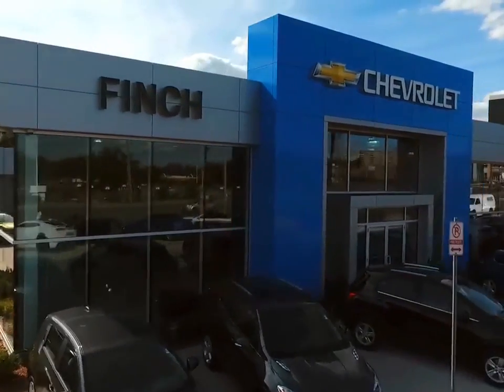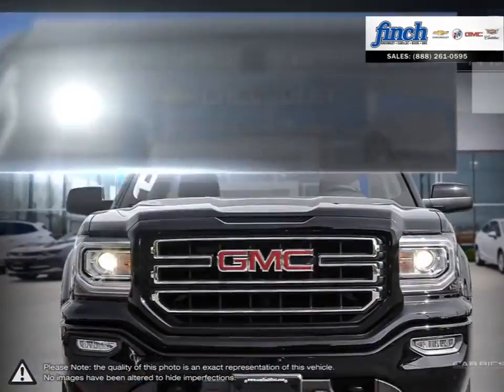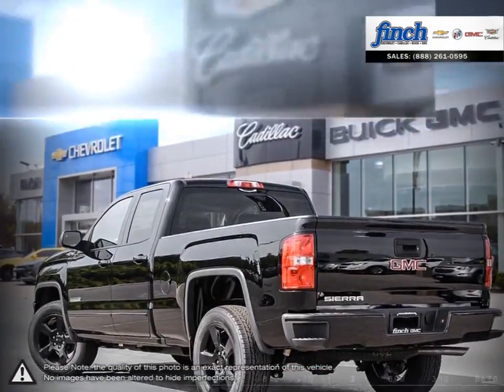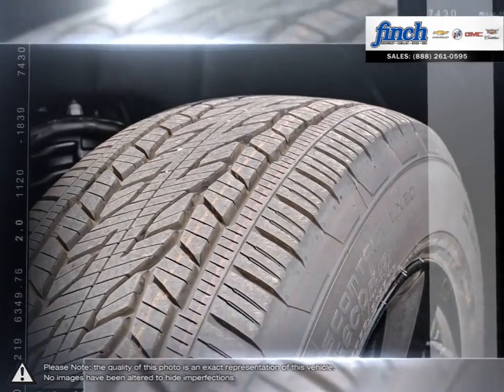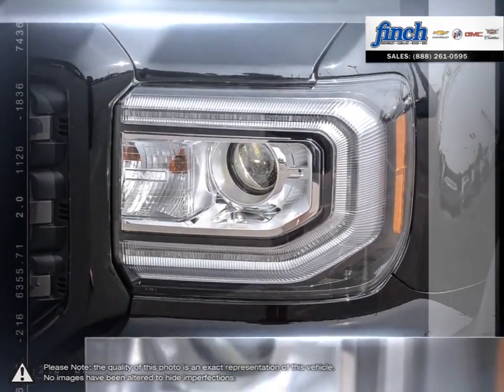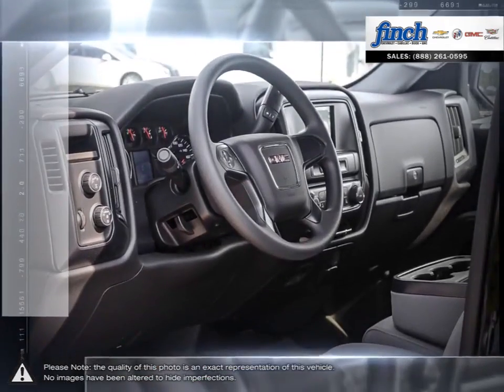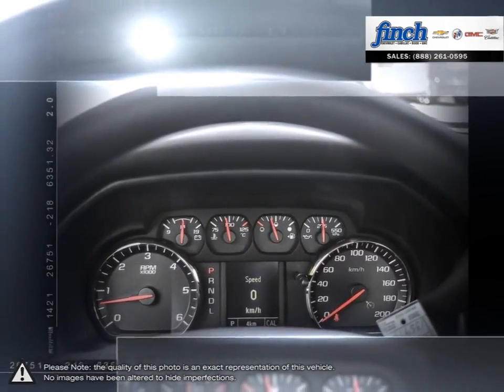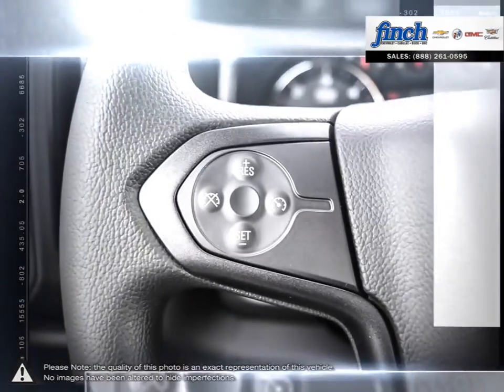2017 GMC Sierra-1500 | Finch Chevrolet | 1GTV2LEH2HZ362855